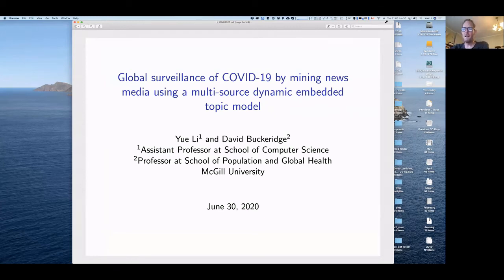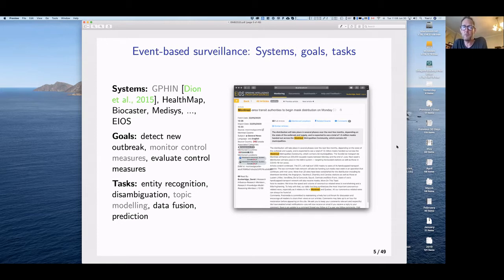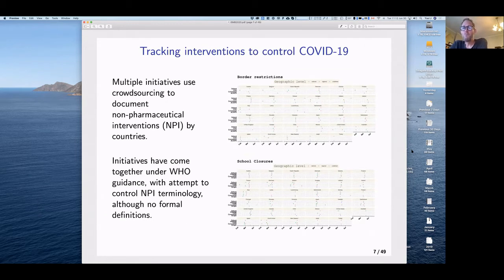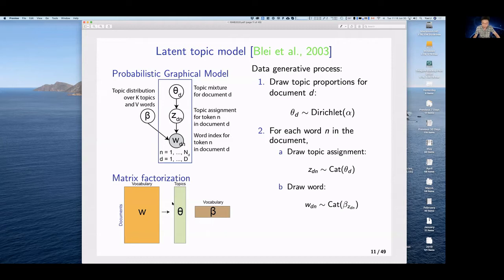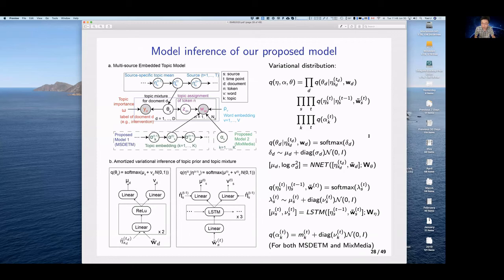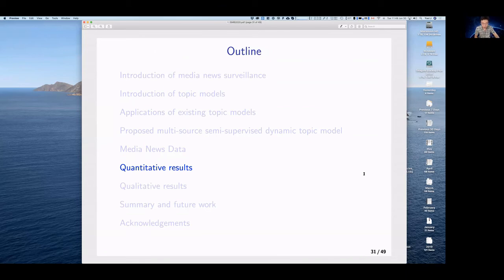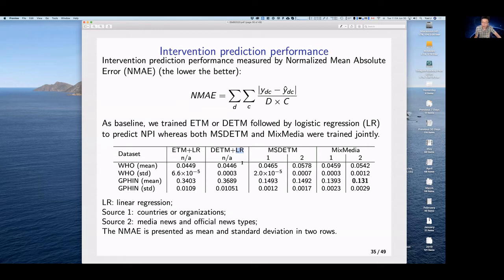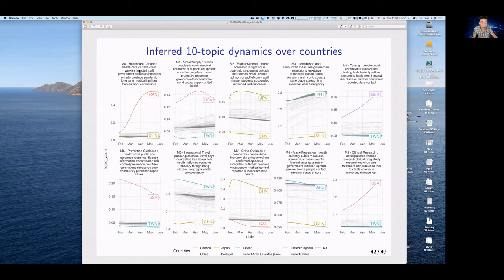Global surveillance of COVID-19 by mining news media... - David Buckeridge and Yue Li - ISCBacademy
June 30, 2020 - Global surveillance of COVID-19 by mining news media using a multi-source dynamic embedded topic model by David Buckeridge, McGill Univeristy, and Yue Li, McGill University.  Hosted by ISCB